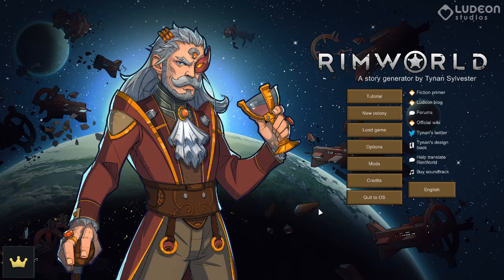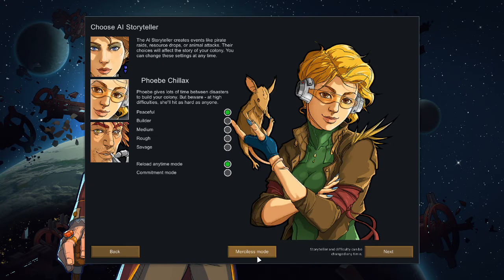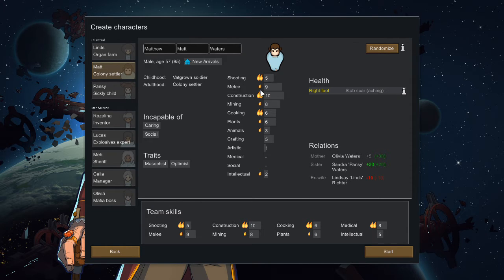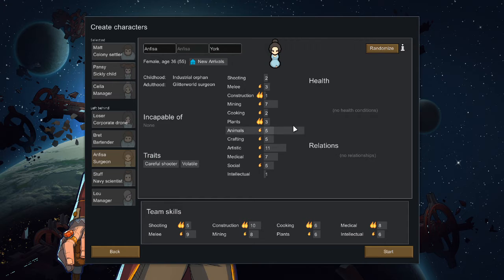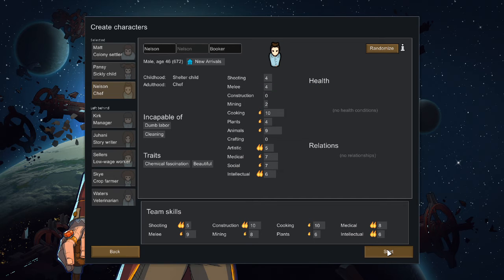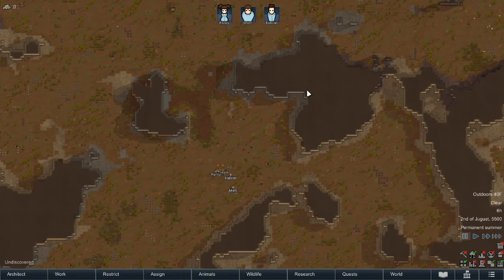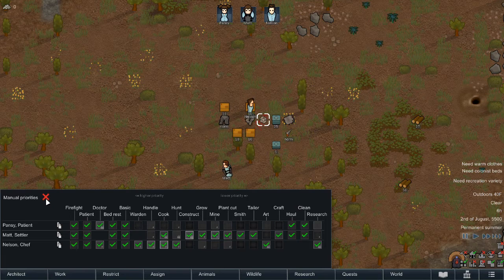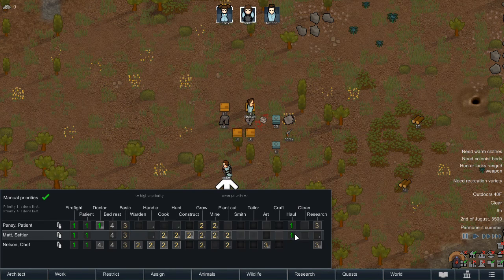RimWorld Royalty Noob #1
The very beginning of a noob-friendly RimWorld Royalty game! Woot!

Consider becoming a Patron!